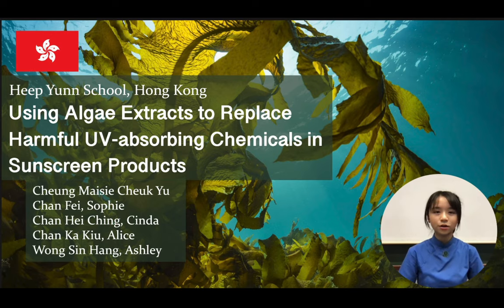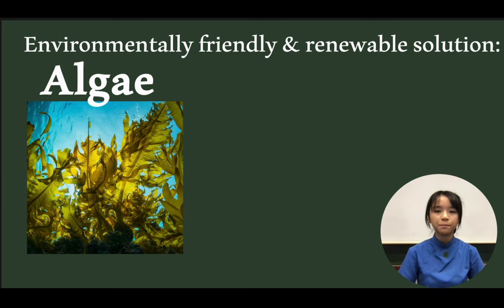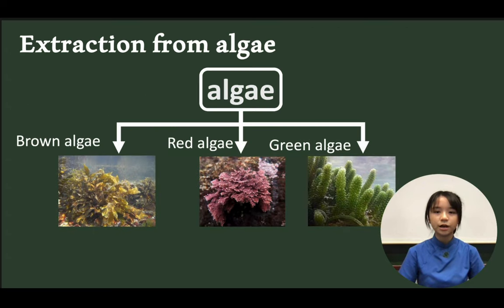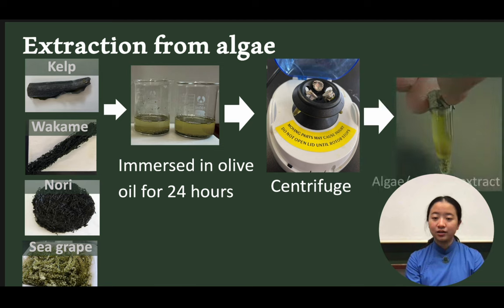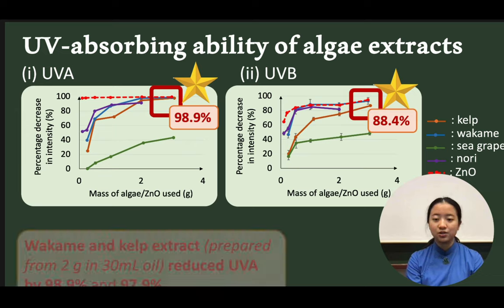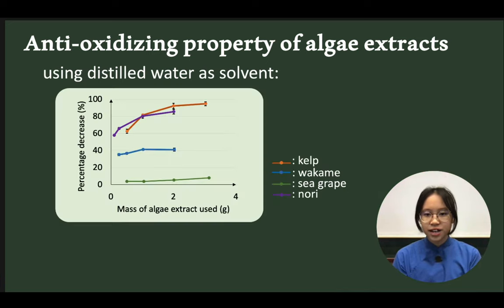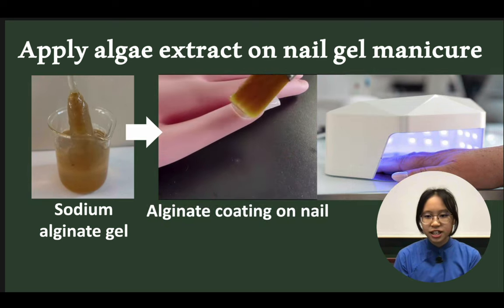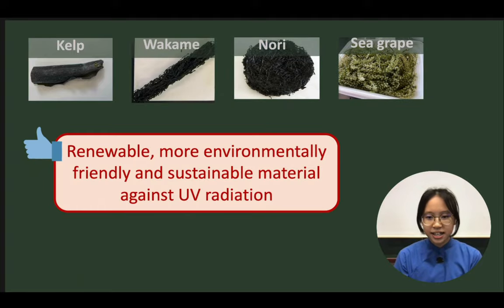Heep Yunn School Hong Kong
2024 TISF